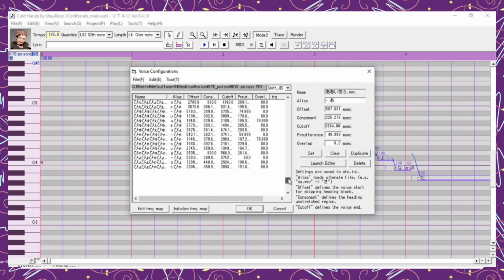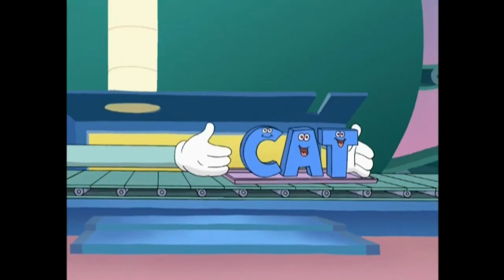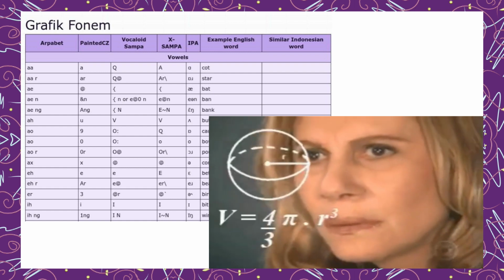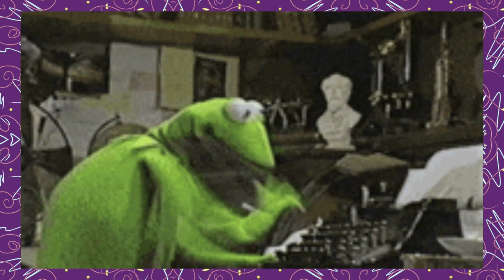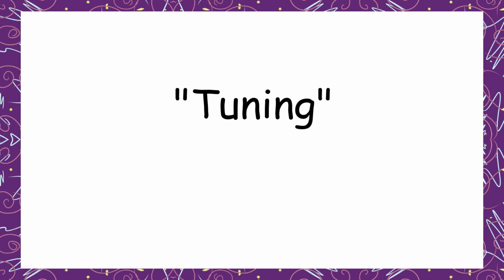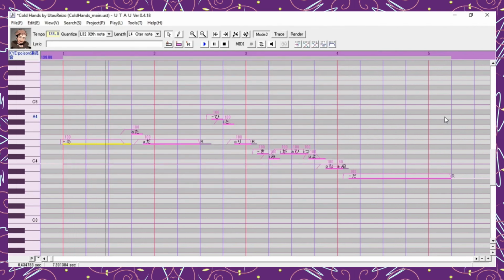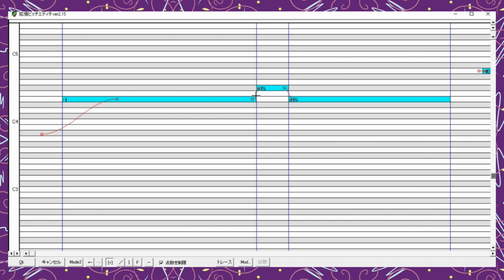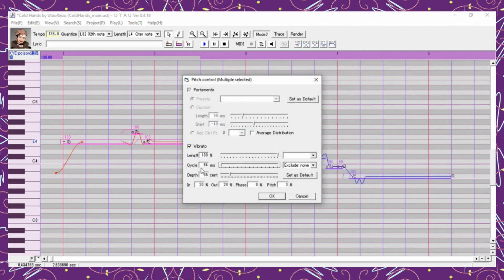What the heck is UTAU?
I was getting tired of explaining what my hobby was to people so now I can be an asocial weirdo and just send them a video link instead!
Happy 1 year anniversary!
Thought i'd shake things up and upload a commentary vid rather than a cover. I'd like to do more stuff like this in the future, but I DEFINITELY have to get a new mic first...
More covers are on the way and I hope you enjoy!

~Credits~
Cold Hands cover:
Wave cover: